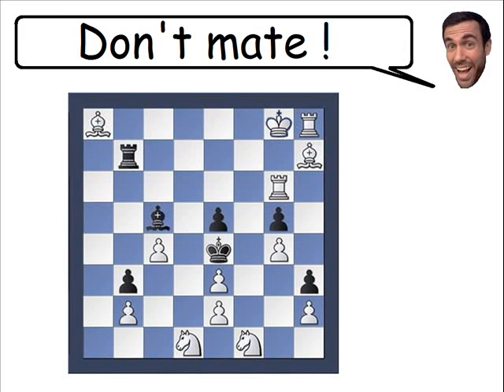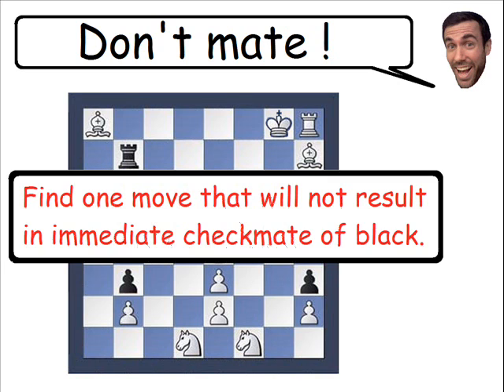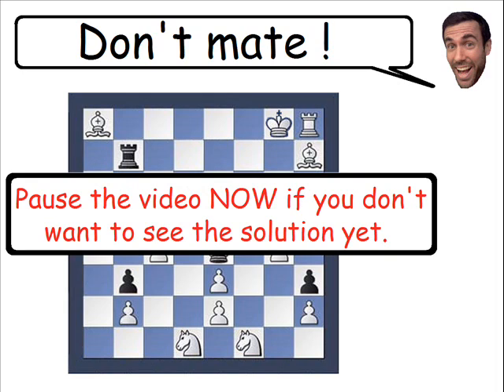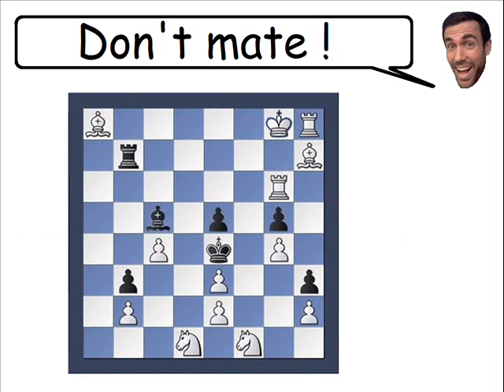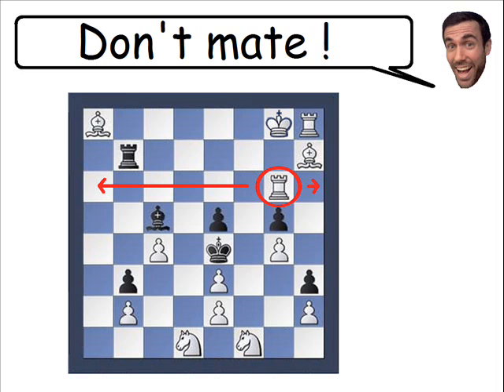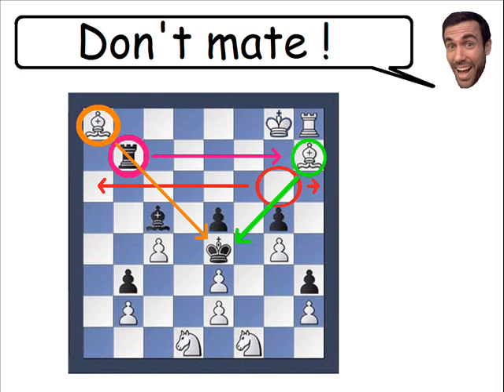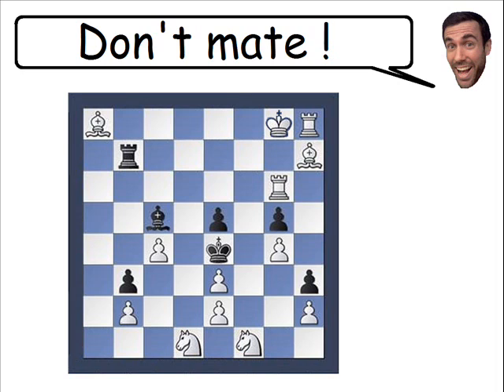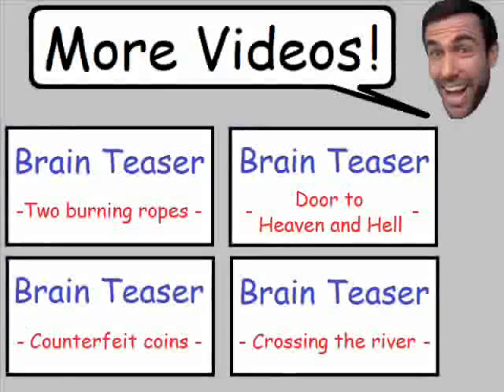Don't checkmate - Brain Teaser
Don't checkmate the black king. In this brain teaser you must find one move for white which will not result in immediate checkmate for the black king. I also have a bunch of other fun brain teasers as well.